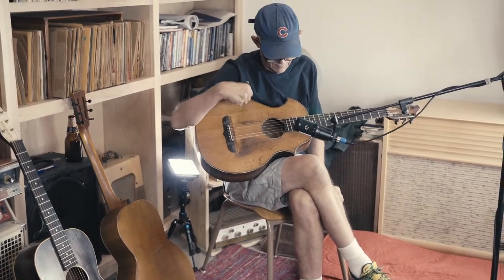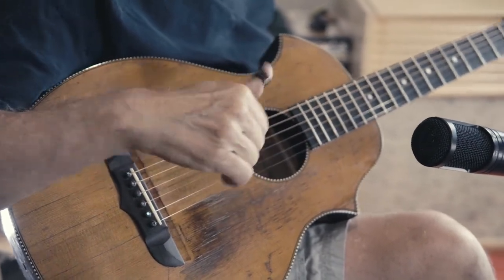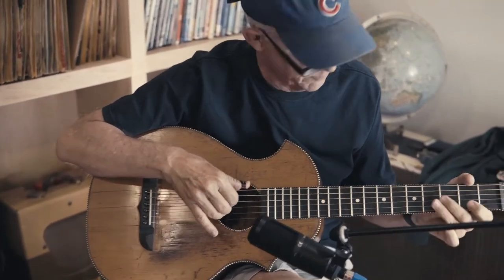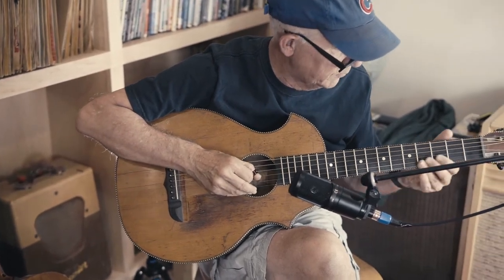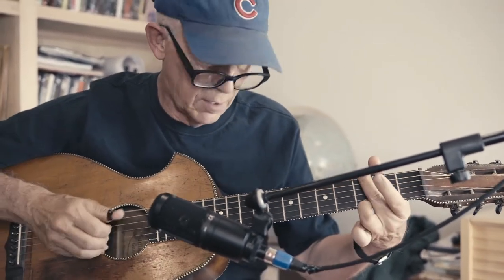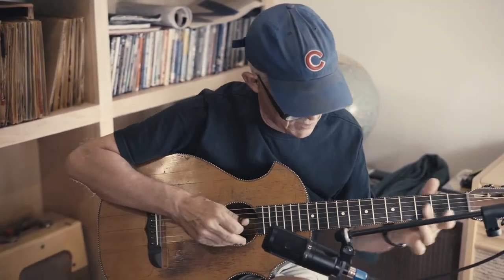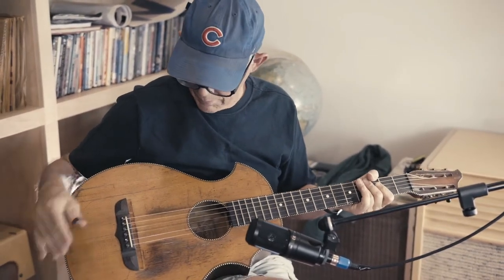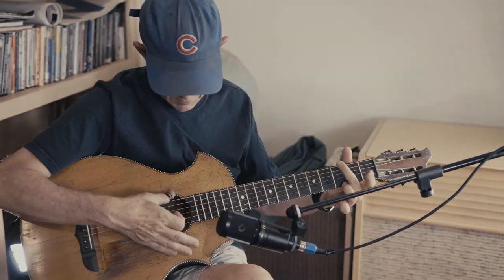Dan Lambert - Kay Kraft Flattop Guitar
A "Venetian" styled Kay Kraft flattop.